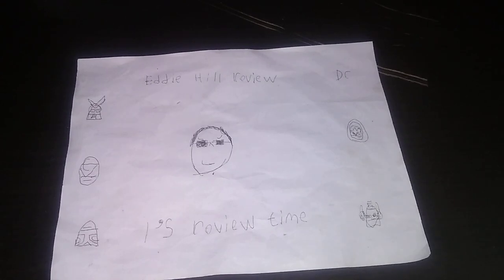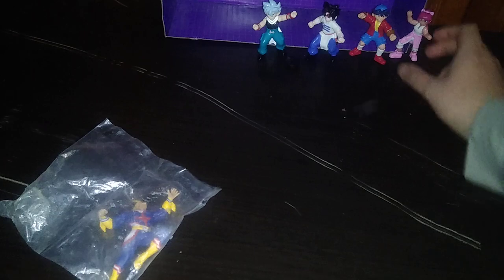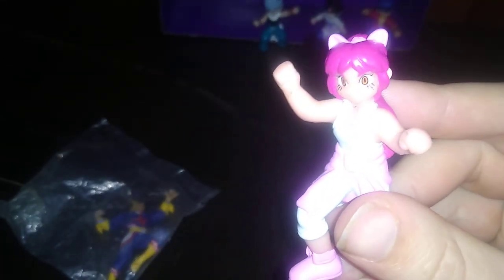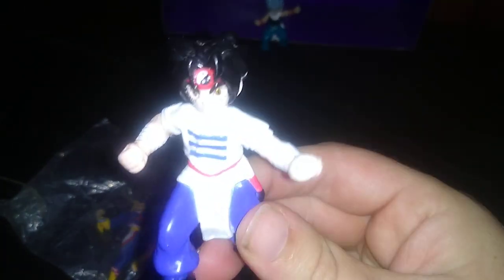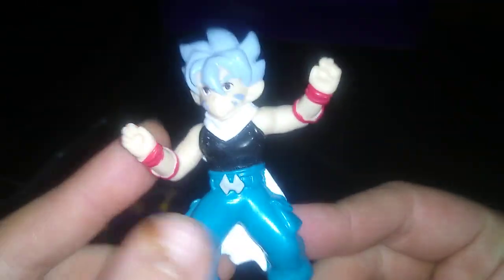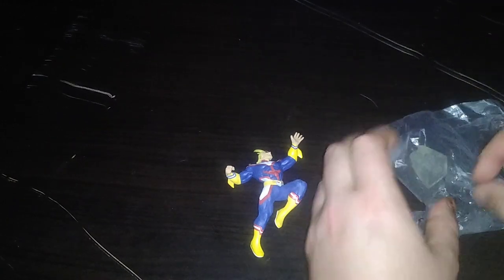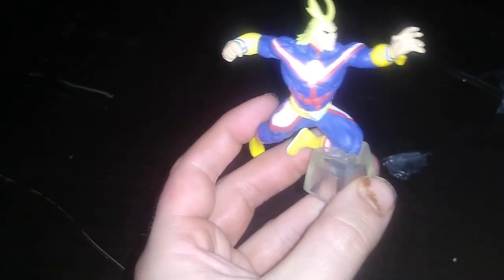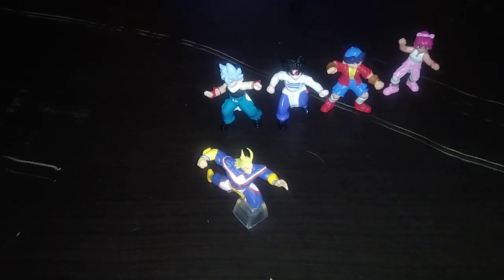90's BEYBLADE ACTION FIGURES & MY HERO ACADEMIA ALL MIGHT ACTION FIGURES 10/18/23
EDDIE HILL REVIEWS: 90's BEYBLADE ACTION FIGURES & MY HERO ACADEMIA ALL MIGHT ACTION FIGURES   10/18/23